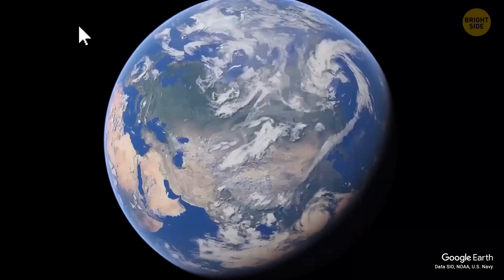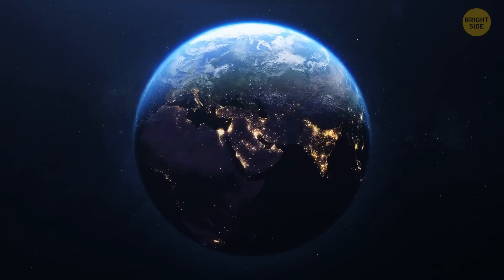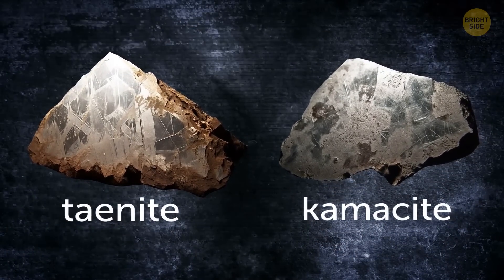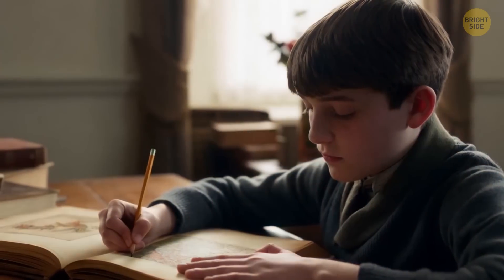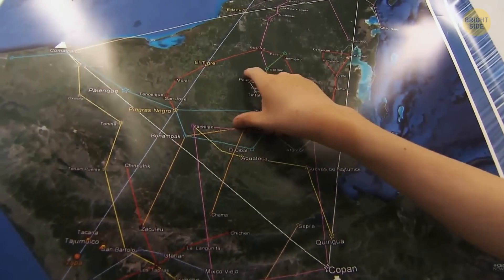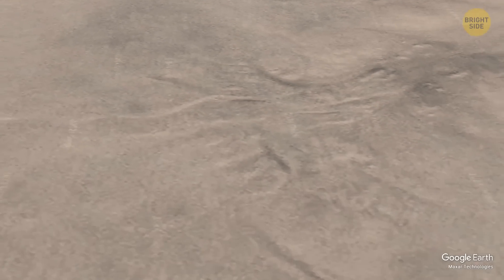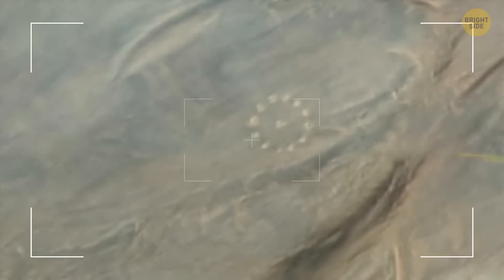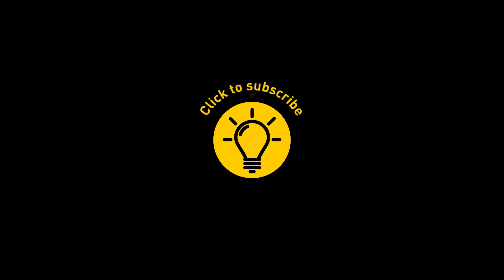Man Saw a Strange Pit on Google Maps, Scientists Were Stunned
A man was exploring Google Maps when he spotted a strange pit in the middle of a remote area. Curious, he zoomed in and noticed it didn’t look like anything natural. He shared it online, and soon scientists were intrigued by this unusual discovery. After studying the location, they found it was an ancient, massive crater, likely caused by a meteor impact. The pit was way bigger than anyone had expected, and its existence had been completely unknown. This discovery amazed researchers, offering clues about Earth’s geological history and past meteor strikes.

Credit:
CBC News / YouTube
Vox / YouTube